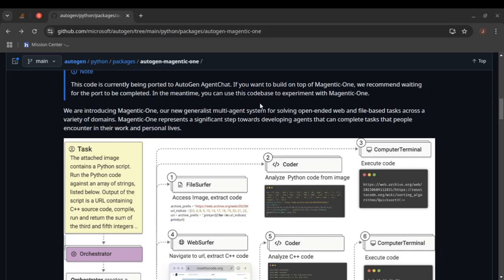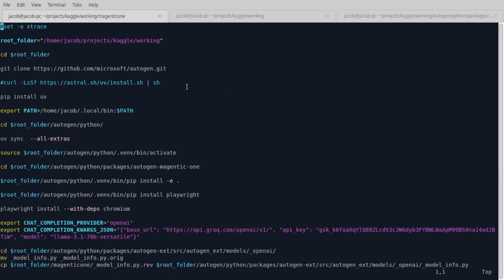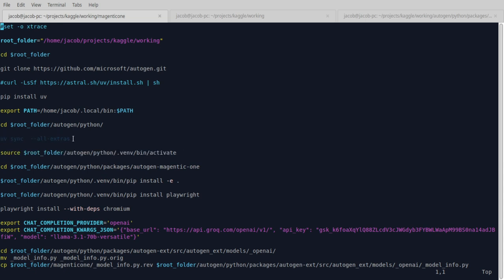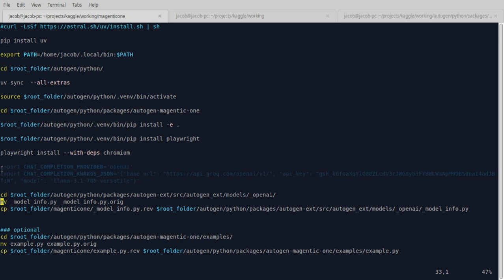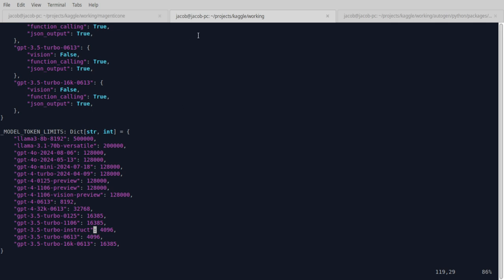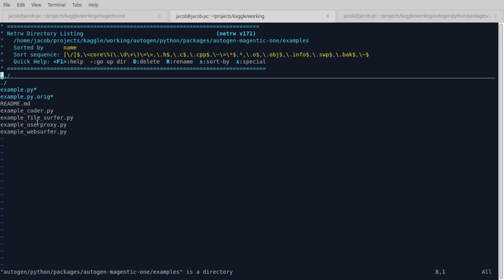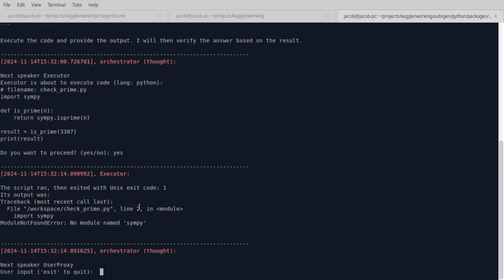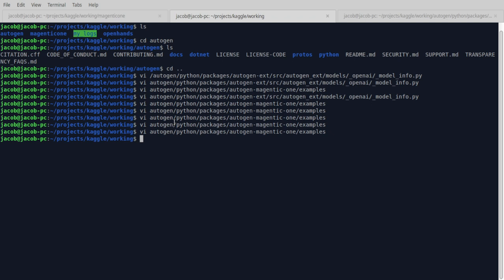Microsoft AutoGen Magentic-One: Run with Groq Locally (Multi Agent AI System, 100% Free)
This video demos how to run  latest microsoft autogen magentic one AI Coding Agent with Groq instead of openai

1. How to setup Magentic One with groq: 1:29
2. How to run Magentic One AI Coder 8:29